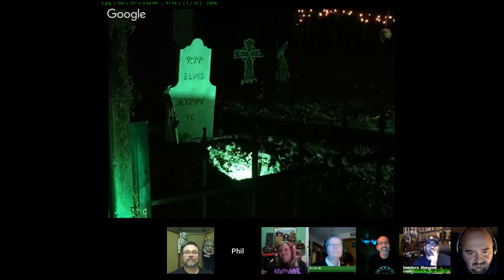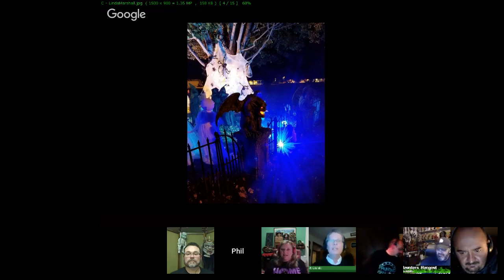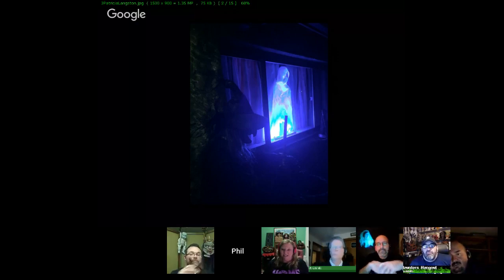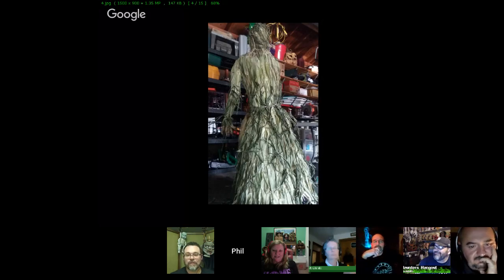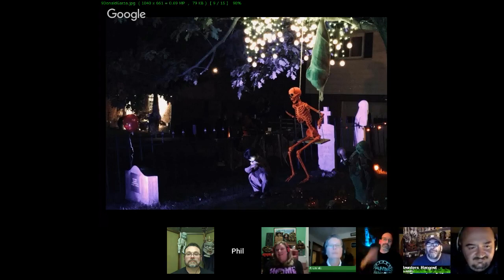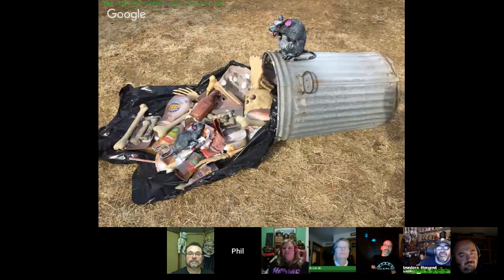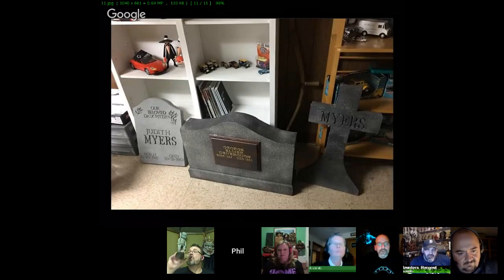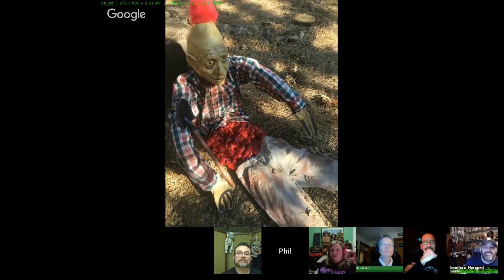Haunters Hangout Season 6 Ep.4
Come watch all your favorite Haunts And Haunters Live on the Hangout !! special guests :
Patricia Langston/Pine Valley Haunt
Located in the mountains, near San Diego, California.

Rochester, NY

Grand Chute, Wisconsin

Montgomery Ohio (Supporters of: Haunter Against Hate; Teal Pumpkin Project; and soon to be "Don't Be a Monster"